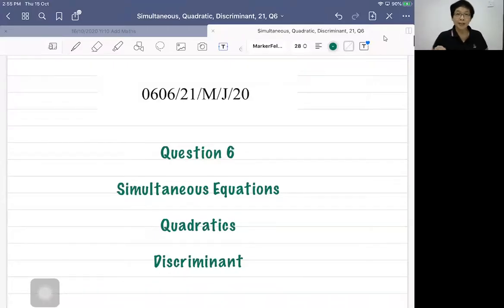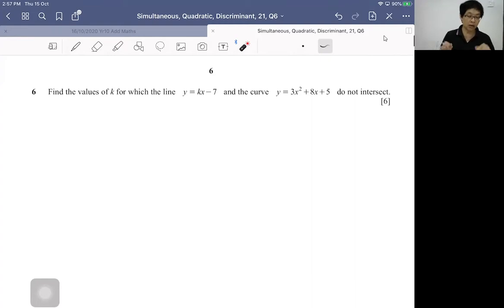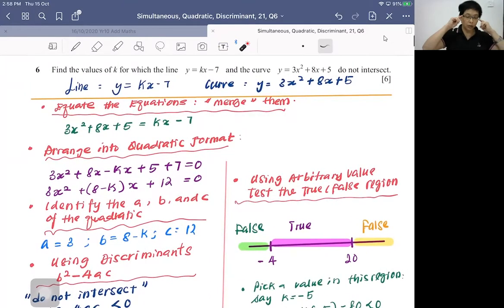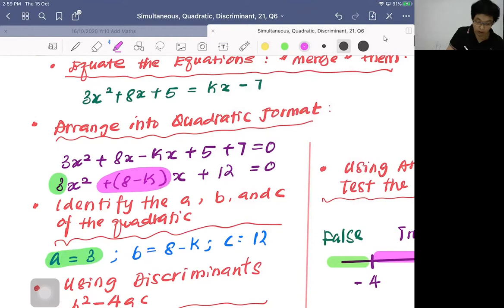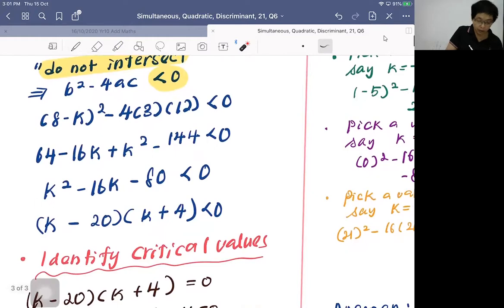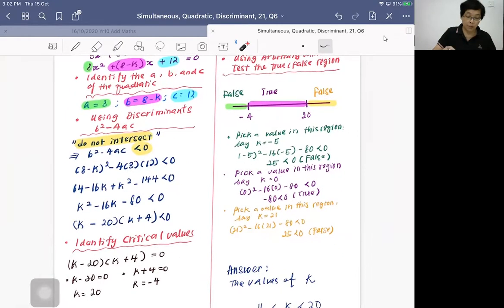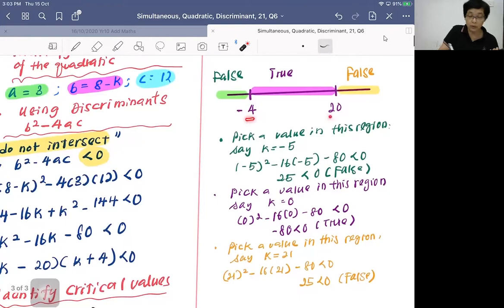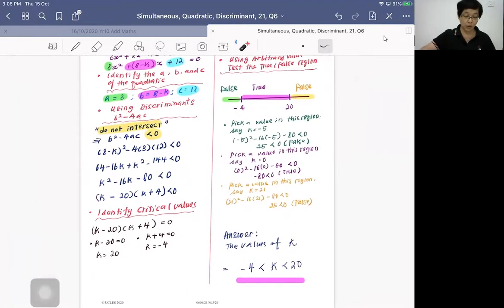Simultaneous, Quadratic, Discriminant, S21, Q6 IGCSE 0606 Add Maths, Topical Solutions